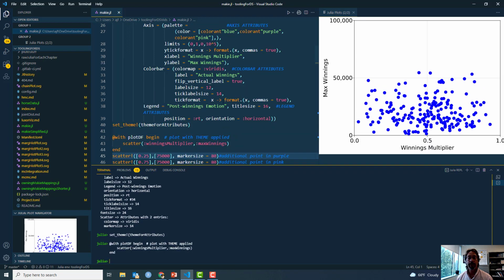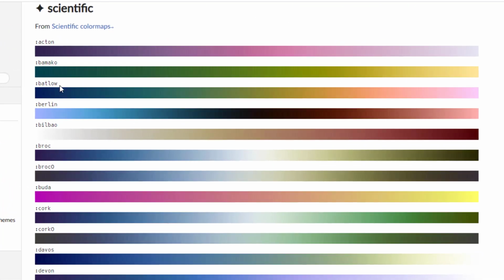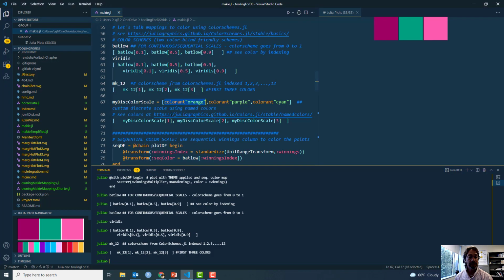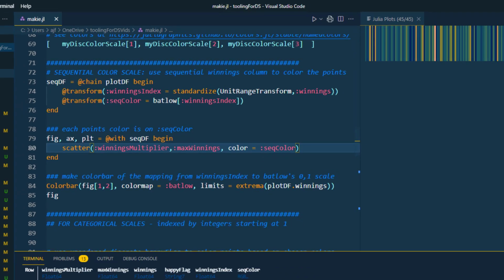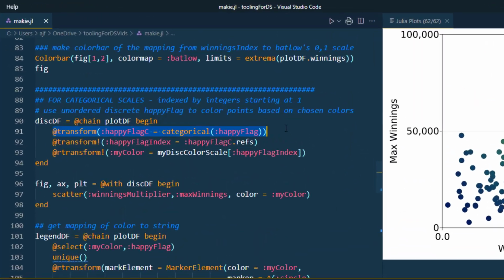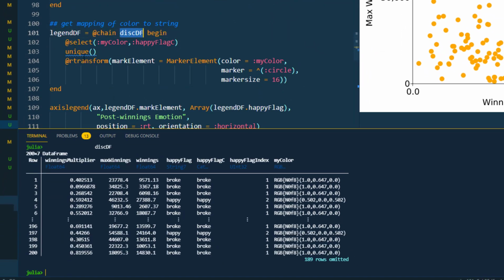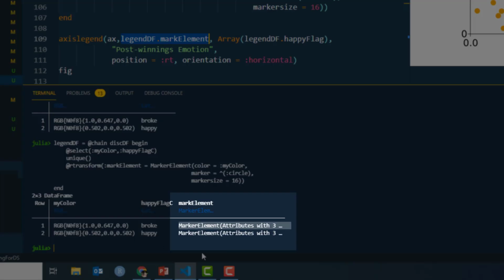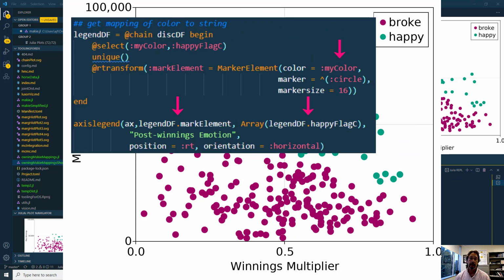Mapping Data to Colors in Makie.jl Using Array Attributes (guide for grammar-of-graphics lovers)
I am an rstats​​ guy making my way to learning Julia (JuliaLang​​). Here I take control of how Makie.jl (CairoMakie, Makie) maps scatterplot point colors to either sequential/continuous data or discrete/categorical data using an "attribute array". I am new to Julia so comments and suggestions are encouraged.